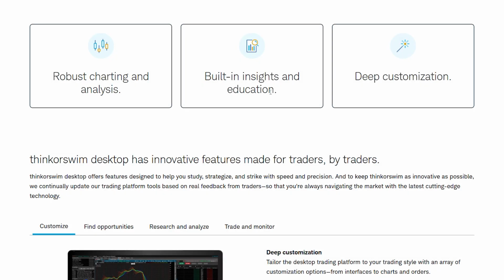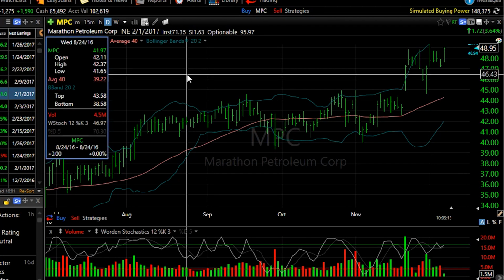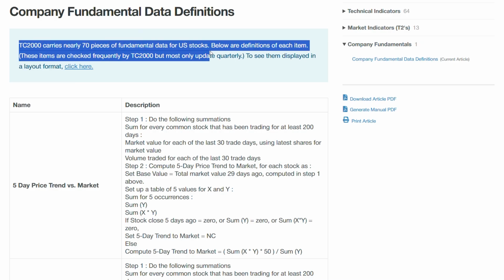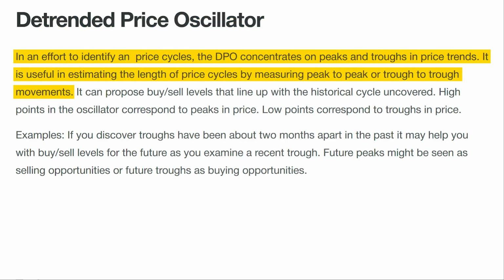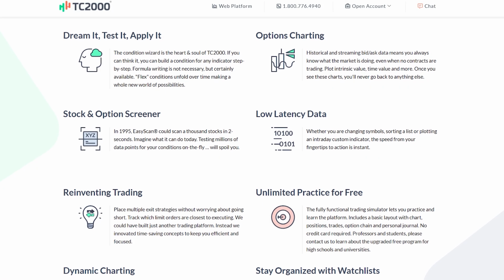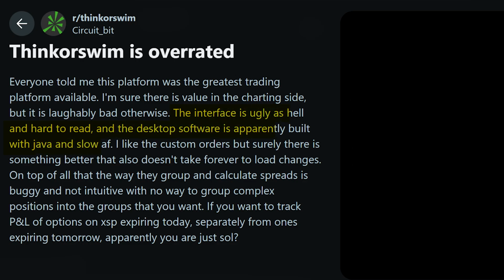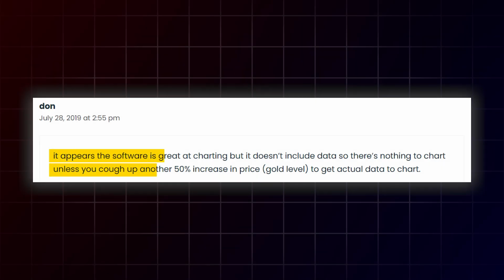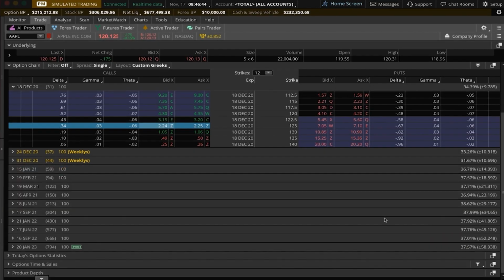💹 Thinkorswim vs TC2000 2026: 🔔Tested Both And Here's My True Verdict!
⚔️ *Thinkorswim vs TC2000*
💰📉 TC2000 — Save $25 Today 💰

🚀📊 This breakdown goes beyond surface-level Thinkorswim and TC2000 reviews and dives into how both platforms actually perform under pressure in real-time stock trading environments. If you're evaluating pricing, cost, or looking for the best trading platforms to buy into, this comparison focuses on where you truly save time and maximize decision quality.

💡📈 From my testing, both platforms offer a different edge depending on your account structure, subscription plans, and how you approach technical analysis. Whether you're exploring a limited-time promo, checking for verified coupons, or comparing the lowest price vs. the highest performance, understanding their core strengths is key before you purchase or sign up.

🚀 Thinkorswim excels in:
🔹 Advanced charting with deep technical indicators and drawing tools
🔹 Robust thinkorswim paper trading, simulator, and virtual trading workflows
🔹 Seamless integration with brokerage account features for options and mutual funds
🔹Access to Schwab Thinkorswim news and strong Thinkorswim customer service
🔹 Powerful thinkorswim app and web platform for online execution
🔹 TC2000 stands out for:
🔹 Lightning-fast tc2000 stock screener and custom scans
🔹 Clean stock charts with efficient data points and symbols tracking
🔹 Straightforward TC2000 trading experience with optimized charting speed
🔹 Easy getting-started process for traders focused on scanning and execution

📊⚖️ When comparing Thinkorswim vs TC2000, the decision often comes down to whether you value cutting-edge analysis tools or speed-focused scans. Both platforms support paper trading, simulators like the Investopedia simulator, and real-time stock market data—but their execution style differs significantly.

❓ If you're still asking what is TC2000? or is TC2000 free? Is thinkorswim free? The answer depends on your usage level, account setup, and required features. Knowing how to use thinkorswim or optimize TC2000 trading tools will ultimately determine which platform delivers the highest value for your workflow.

⏰ TIMESTAMPS:
0:00 - Thinkorswim vs TC2000 Intro
0:30 - Thinkorswim vs TC2000 Key Differences
3:20 - Core Features
3:10 - TC2000 Features
6:23 - Thinkorswim Features
8:20 - Cons & Downsides
9:23 - Pricing
9:50 - Final Verdict